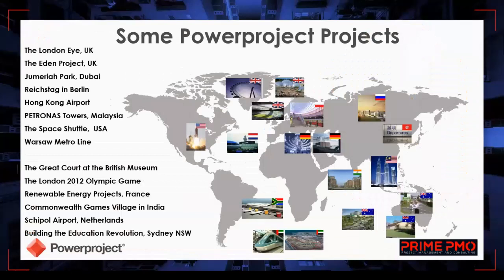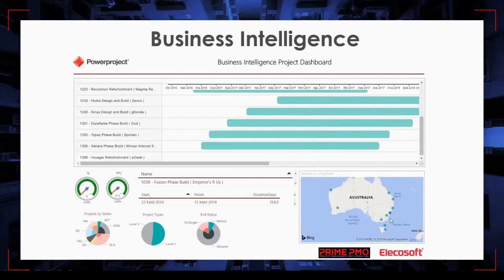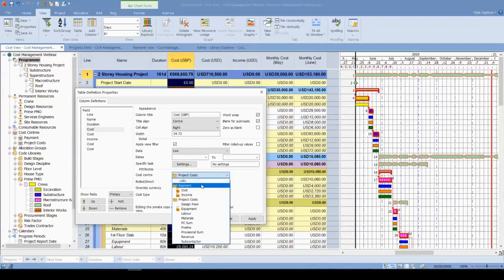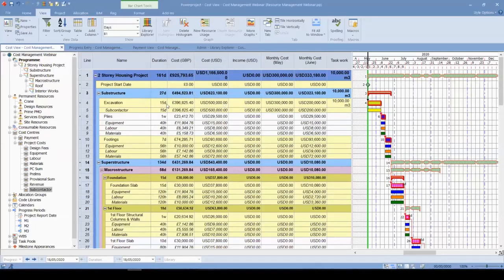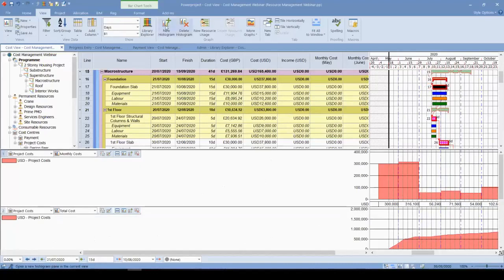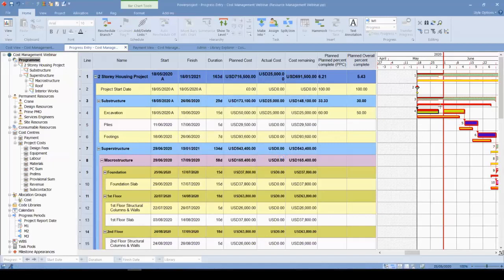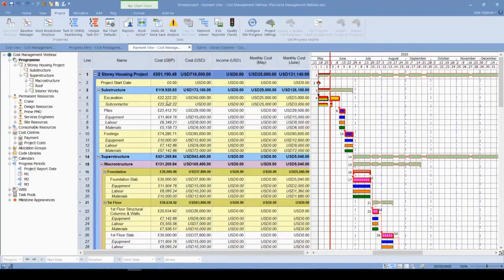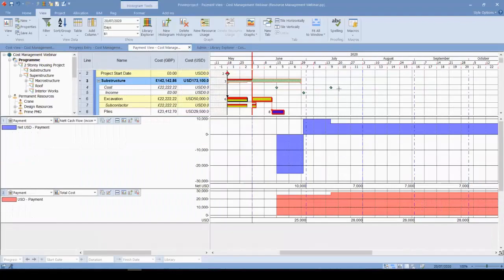Cost Management with Powerproject (WPP-080)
By combining effective project management with effective cost management in a single central system, it provides solutions for you to accurately monitor the performance of the organization to help deliver the project in the planned budget.

Agenda:
- Categorizing Project Cost & Income Libraries
- An Effective Cost and Income Modeling (Fixed, Time-Based and Unit Price Models)
- Cost & Income Distribution by Project Tasks, Cash Flow Analysis
- Cost & Income Charts
- S-Curce Reporting by Earned Value Analysis, Cost & Income Revenue
- Creating Effective Cost Reports
- Q&A